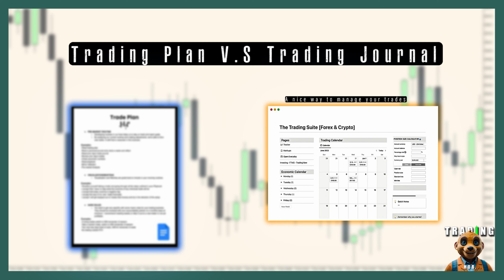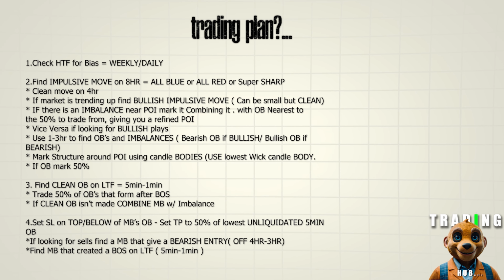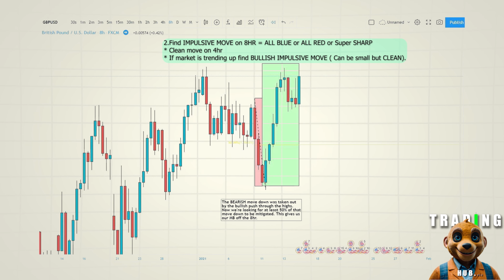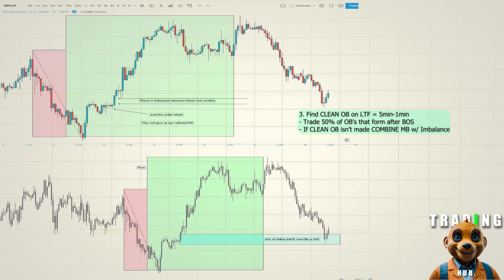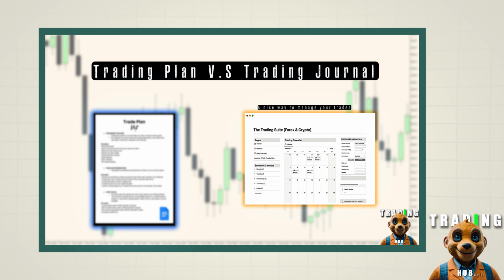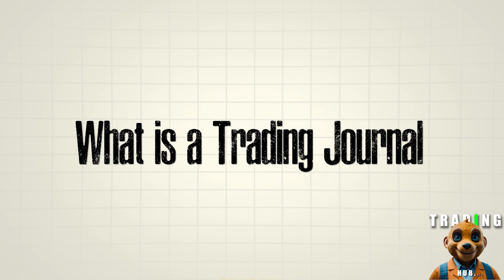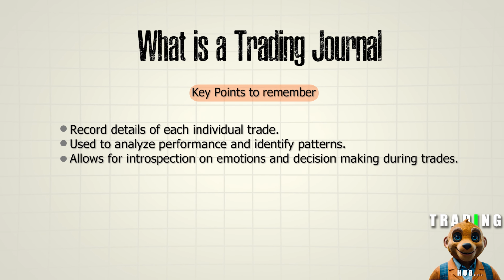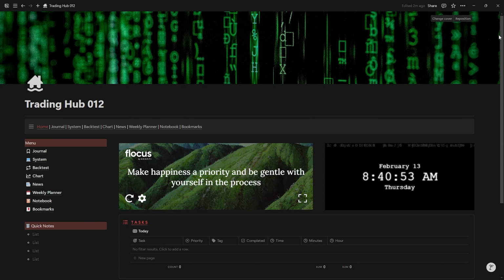Trading journal vs Trading plan...